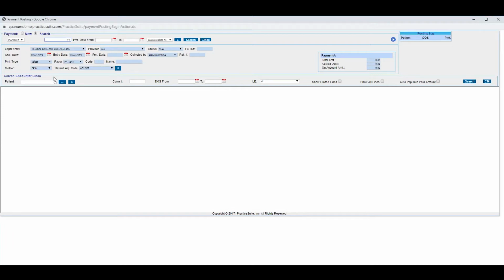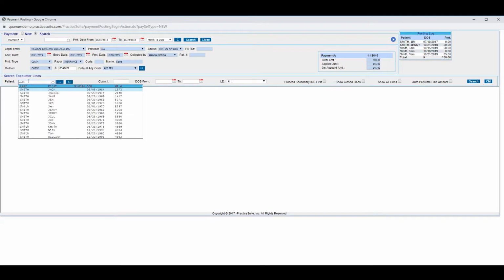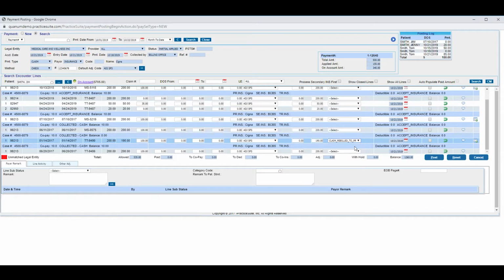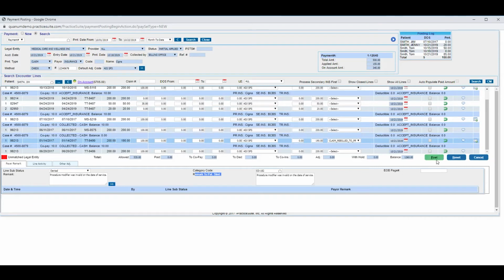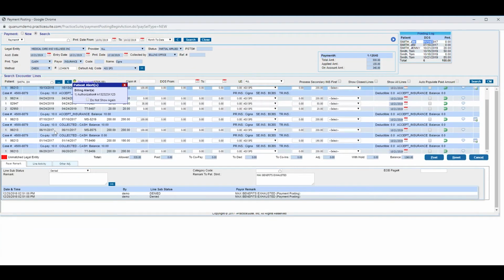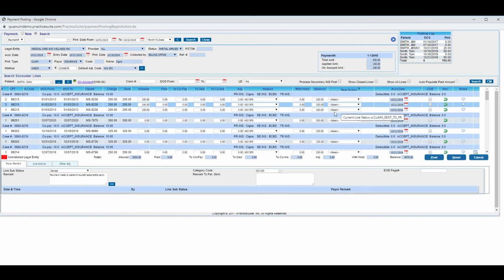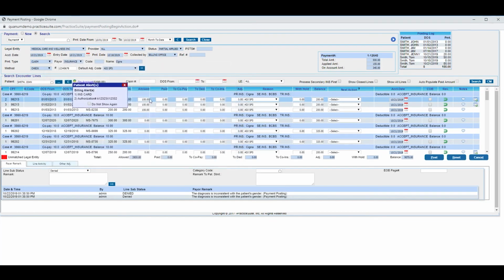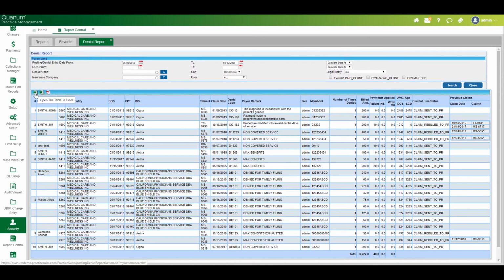18. Denial Posting ( Operator Webinar - 3 )